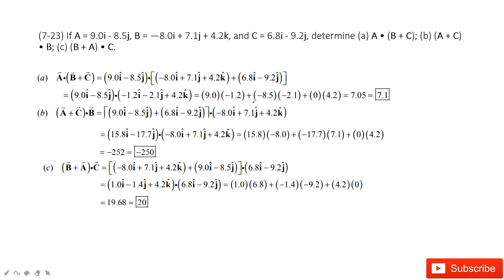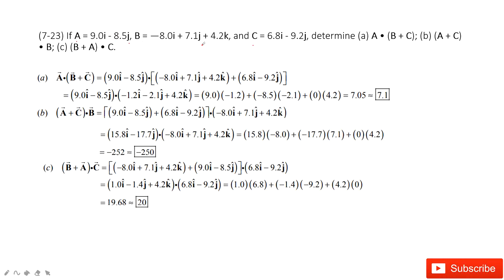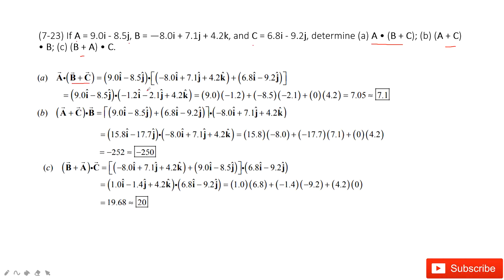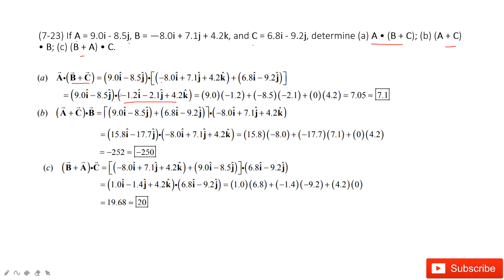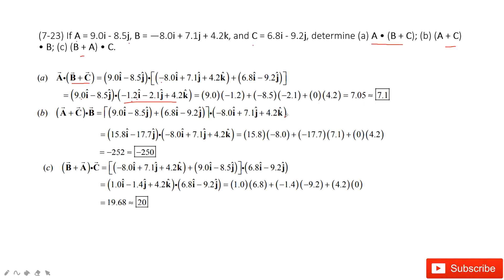(7-23) If A = 9.0i - 8.5j, B = —8.0i + 7.1j + 4.2k, and C = 6.8i - 9.2j, determine (a) A • (B + C);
(7-23) If A = 9.0i - 8.5j, B = —8.0i + 7.1j + 4.2k, and C = 6.8i - 9.2j, determine (a) A • (B + C); (b) (A + C) • B; (c) (B + A) • C.